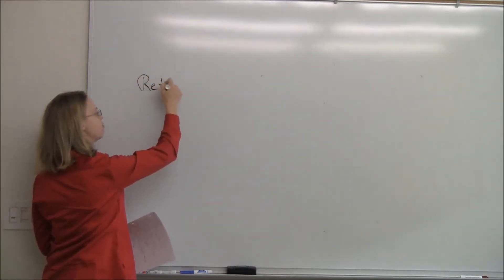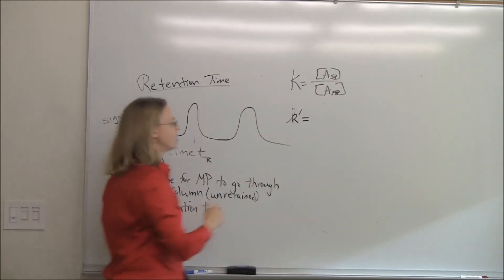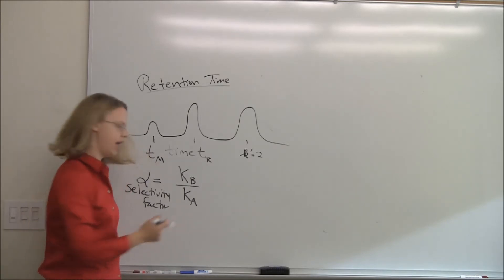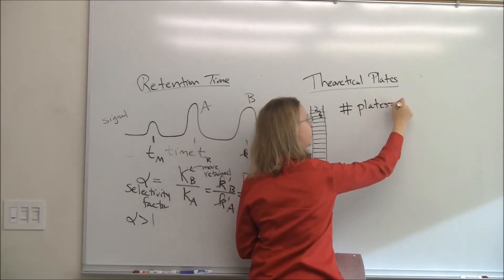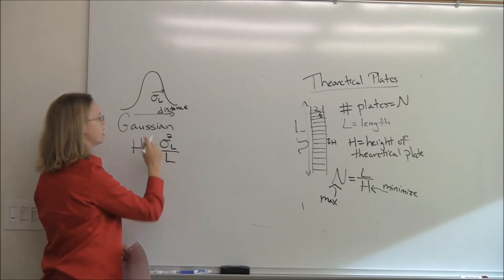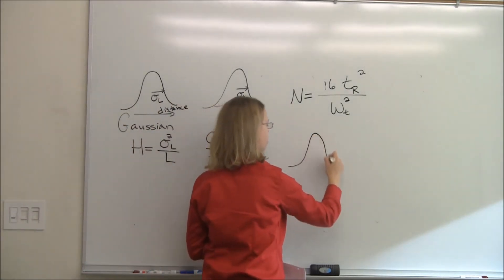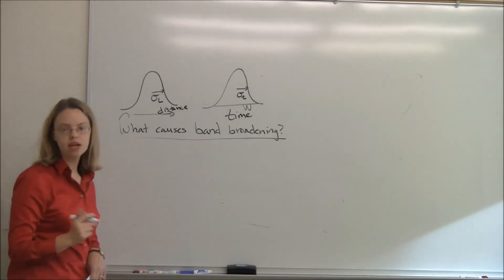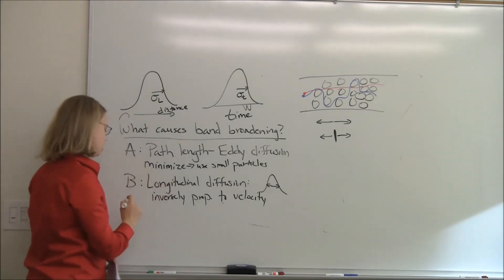Chromatography 2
Part 2 of a basic introduction to chromatography